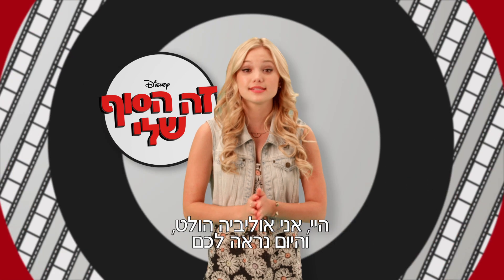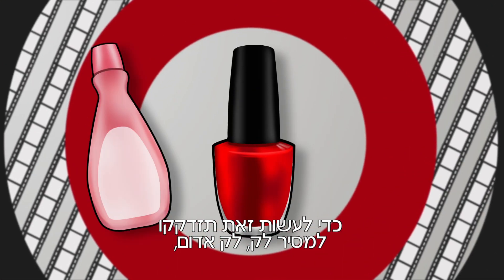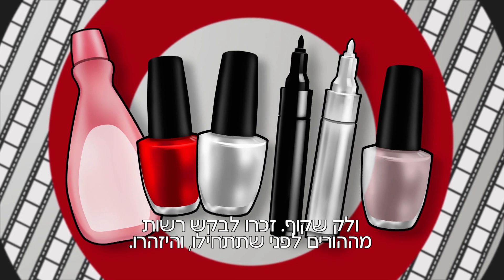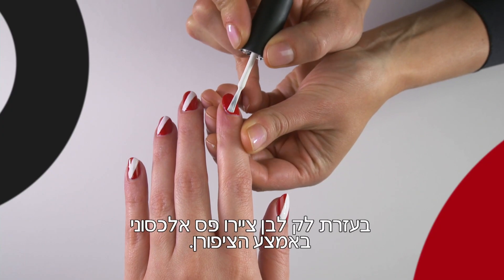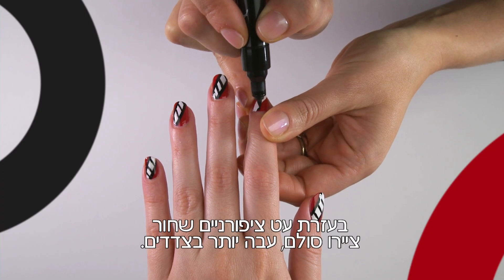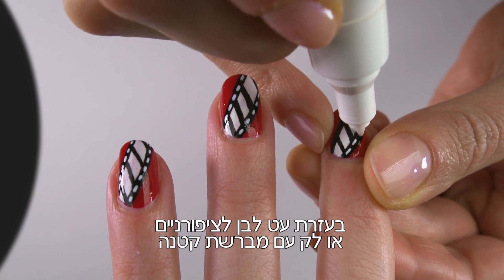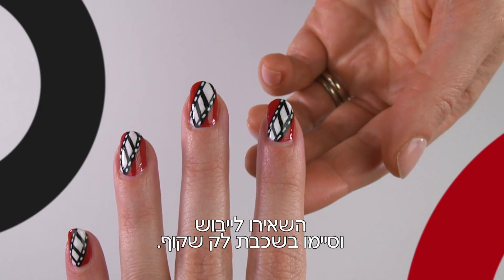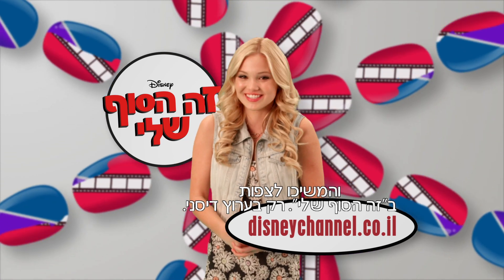אמנות בלק עם אוליביה הולט מ"זה הסוף שלי"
אוהבות לק? בואו תקבלו את הלוק, רוצות לשדרג את המחברות? בוא לגלות איך, בקיצור כל מה שבא לכם לעשות לבד, אנחנו נספר לכן איך.